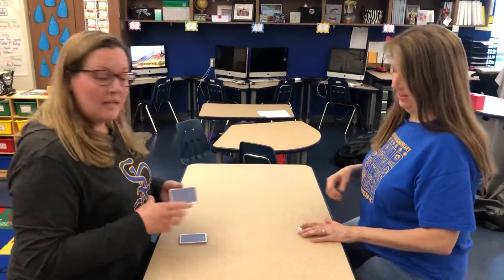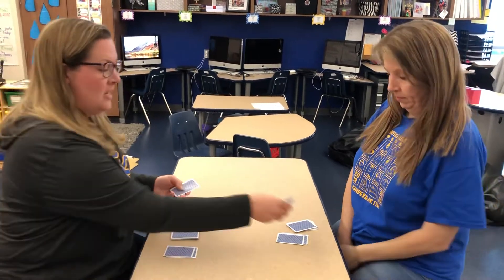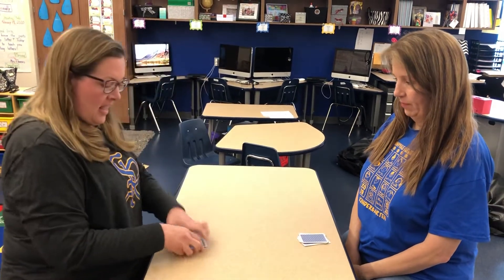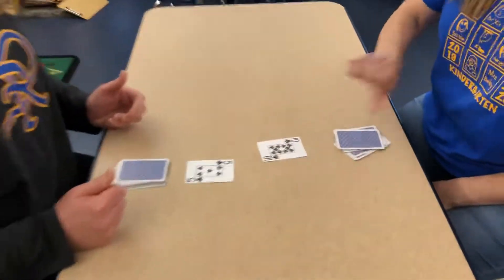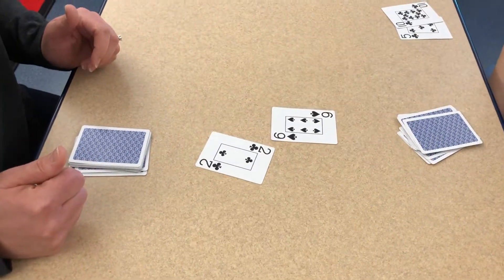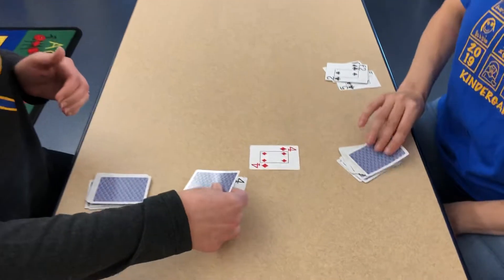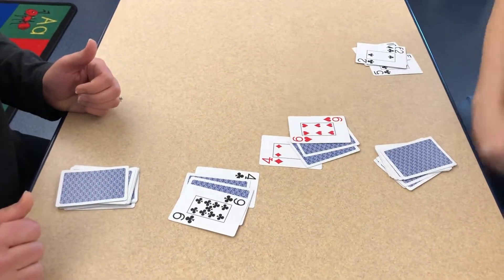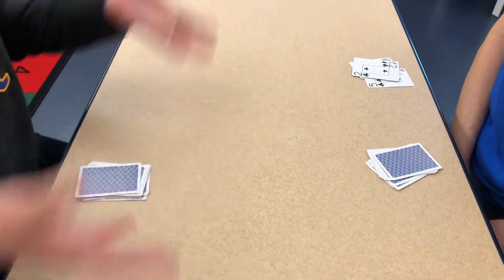How to Play the Card Game War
Mrs. Bailey & Mrs. Dixon